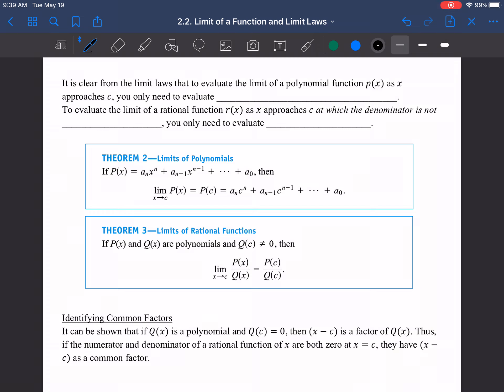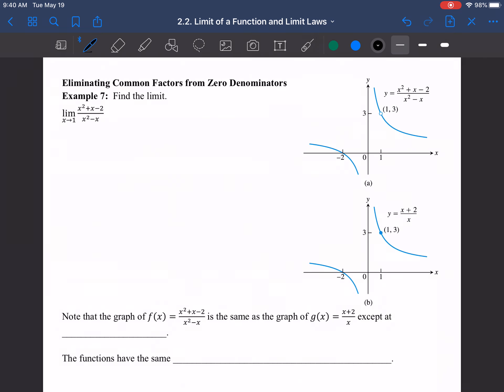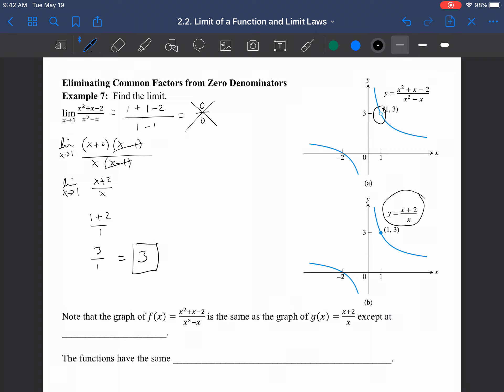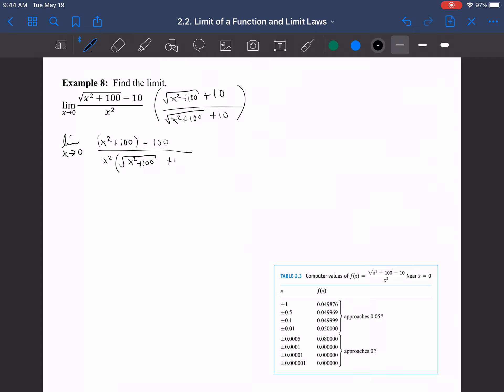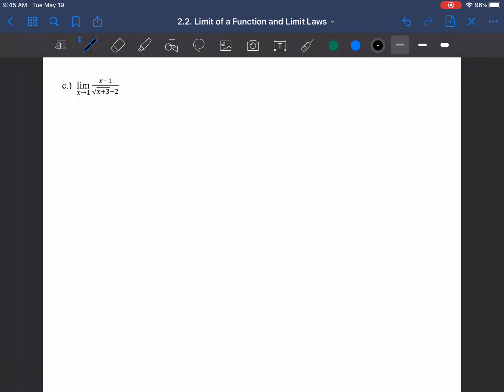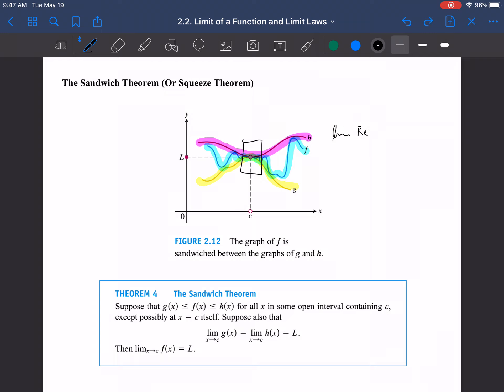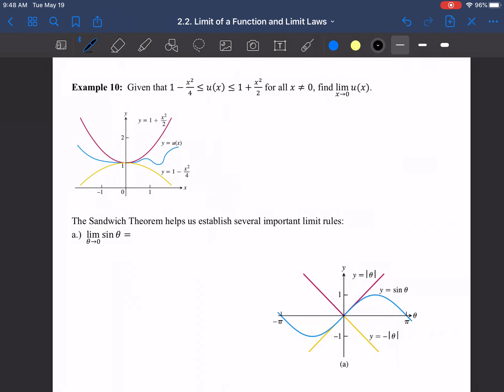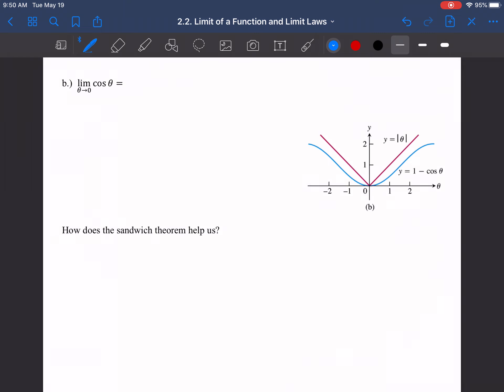Calculus Lecture 2.2 pt 2